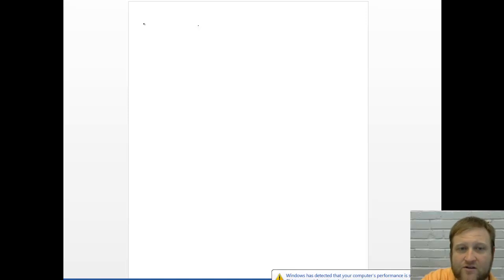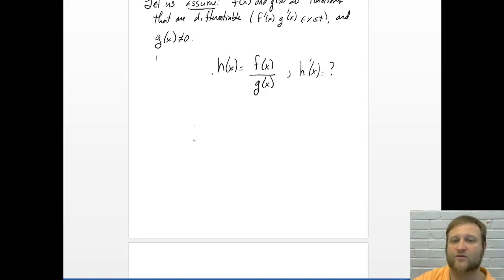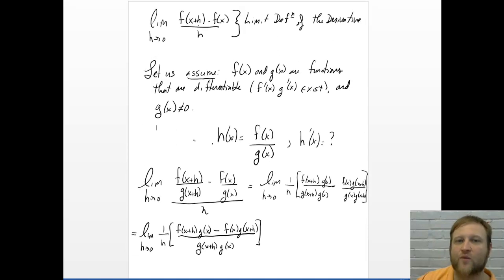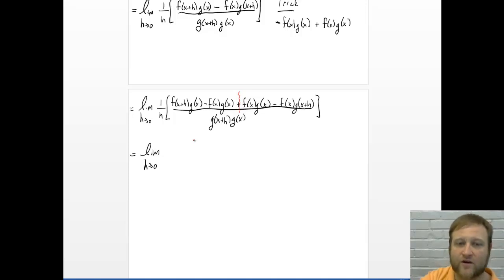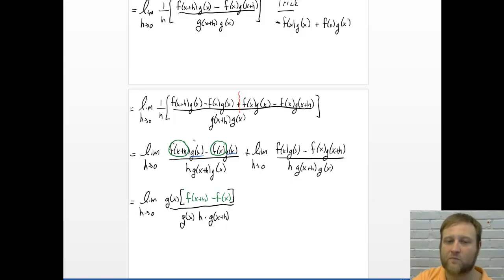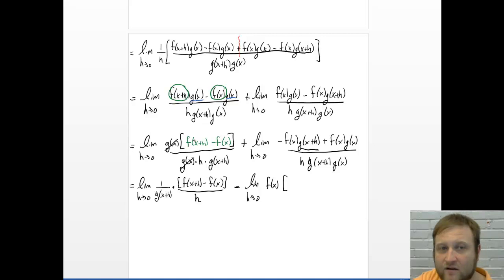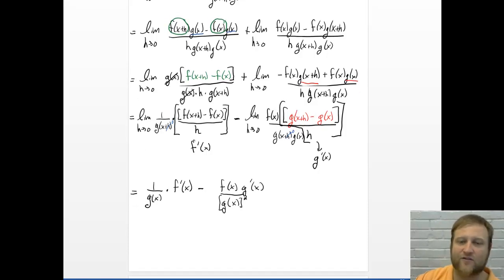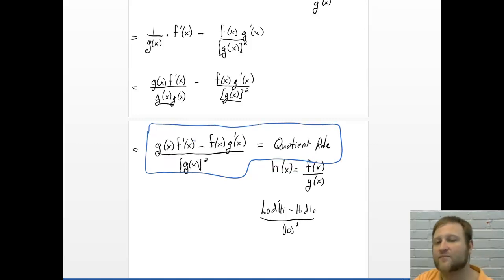Proof of the Quotient Rule (Calculus Derivative)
This is the proof of the derivatve of the quotient of two functions using the limit definition.